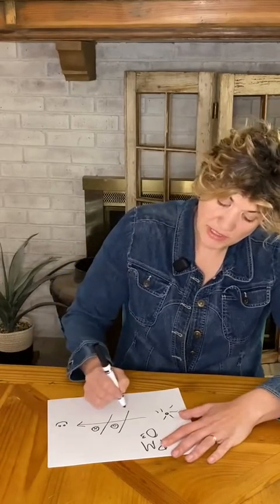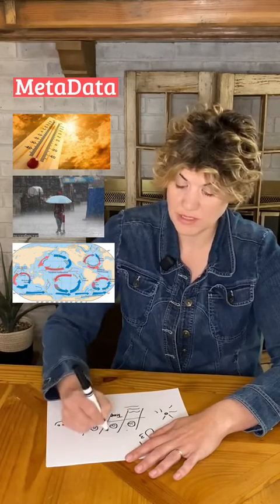#5 Consider metadata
How to use metadata to understand differences in air quality